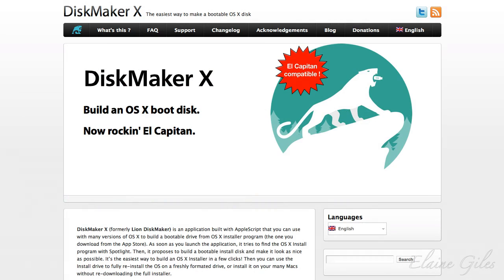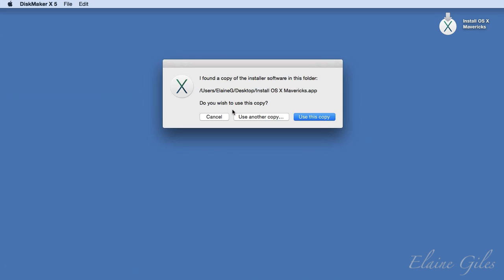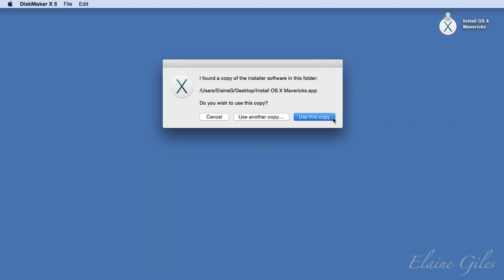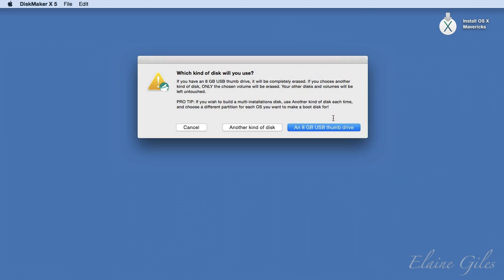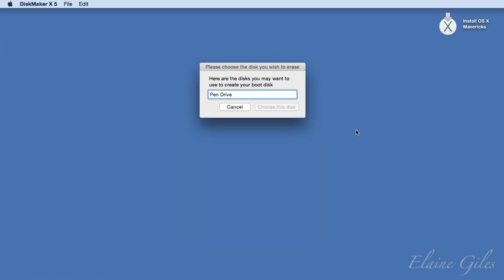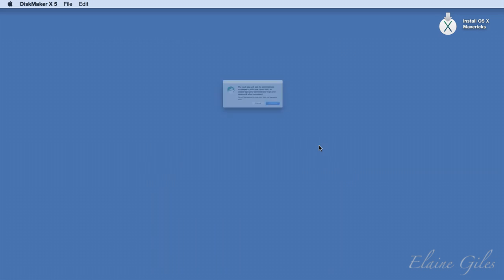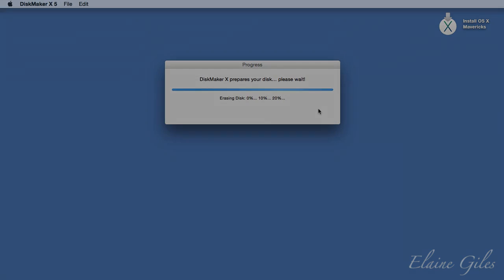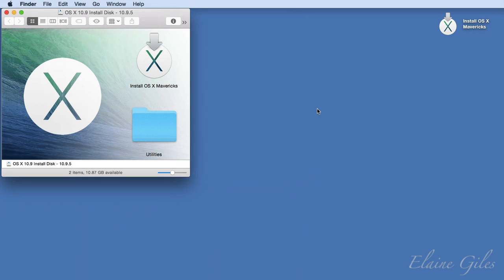How to Create an OS X Mavericks Installation Boot Disk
Make a Mavericks boot disk!

Learn how to use DiskMaker X 5 to quickly and easily create a Mac OS X 10.9 Mavericks USB Boot Disk.

You can use this disk as an installation disk to install OS X Mavericks or to boot to OS X Mavericks and perform maintenance tasks on your computer.